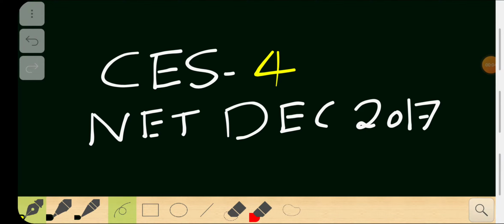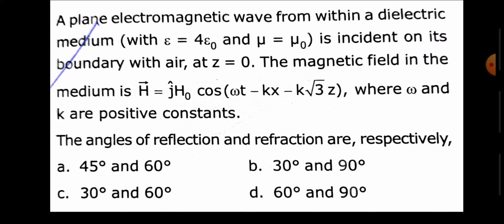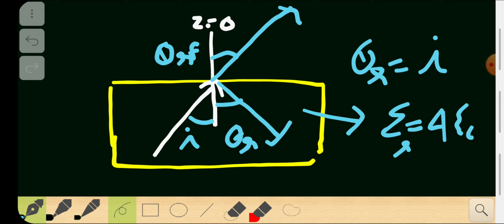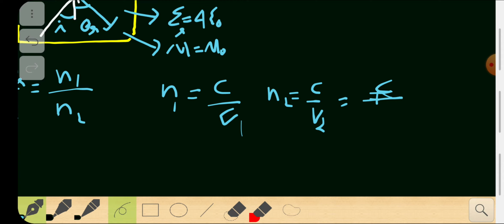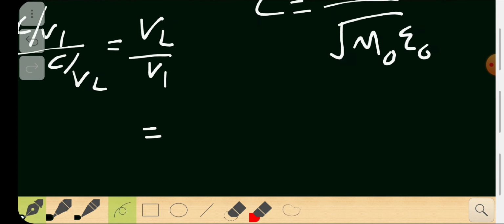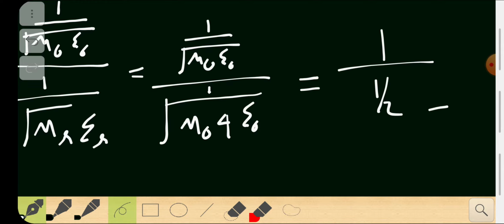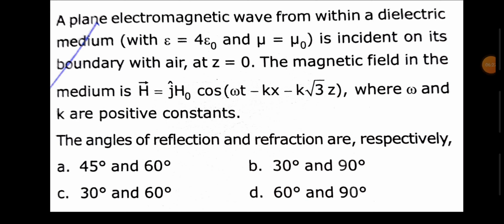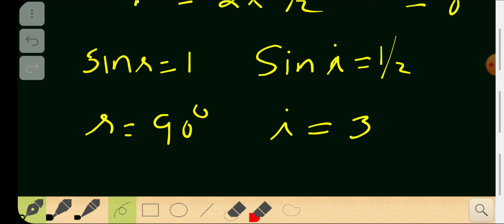CES.4 NET DECEMBER 2017 PROBLEM